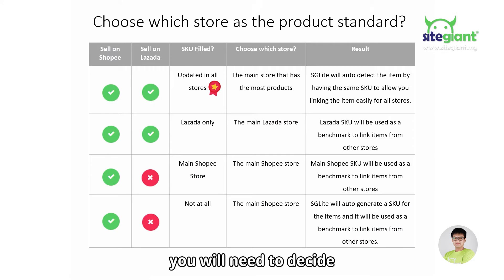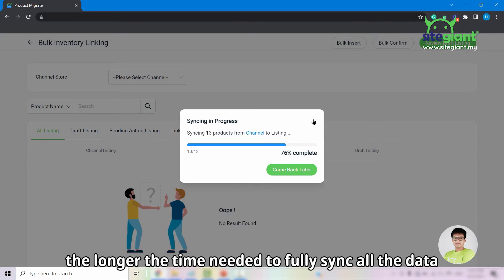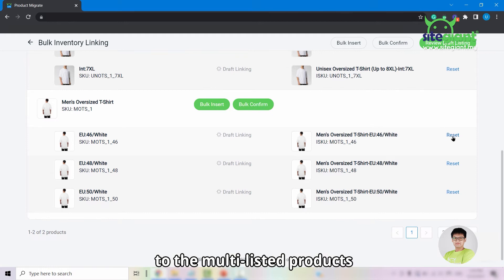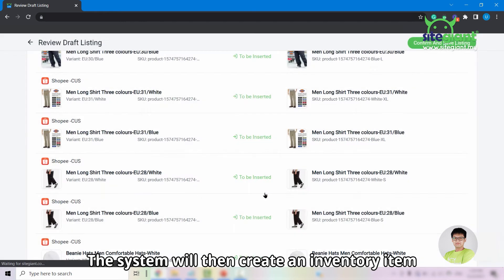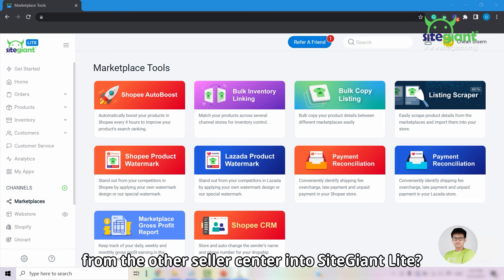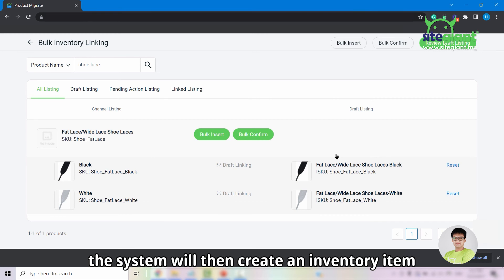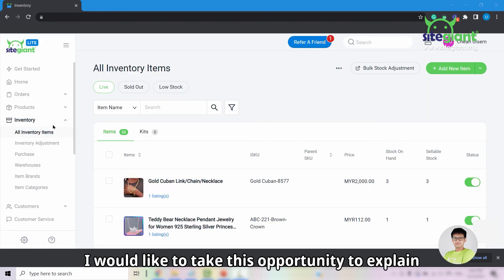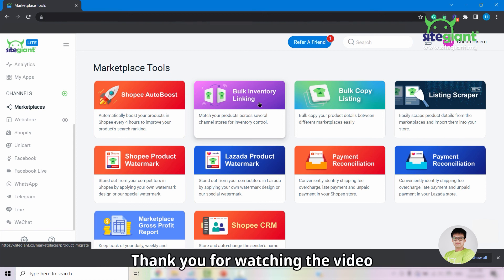SiteGiant Tutorial - Bulk Inventory Linking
For this episode, we will be covering how to use the Bulk Inventory Linking in SiteGiant:

0:04 Introduction to Bulk Inventory Linking
0:50 Which store to select as the product standard for Bulk Inventory Linking?
1:23 How to use the Bulk Inventory Linking?
4:44 How to link products from other seller centers into SiteGiant?
6:31 How to temporarily disable stock updates in SiteGiant Lite during Bulk Inventory Linking?
7:06 What are the differences between All Inventory Items and Product Listings?

We hope that this episode gives you some insight on how to use SiteGiant Bulk Inventory Linking.